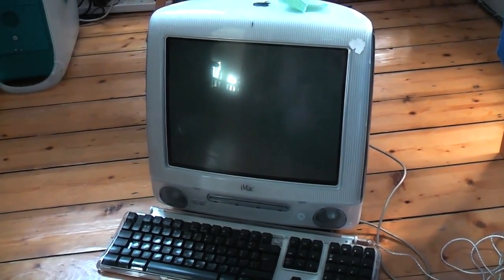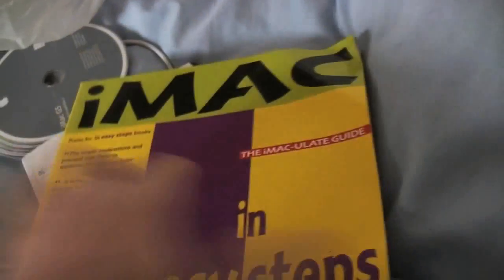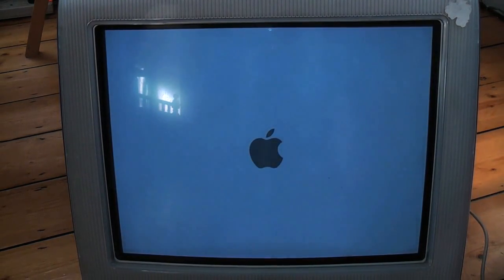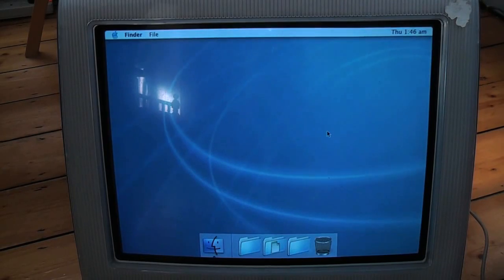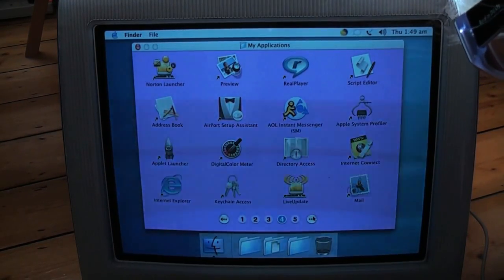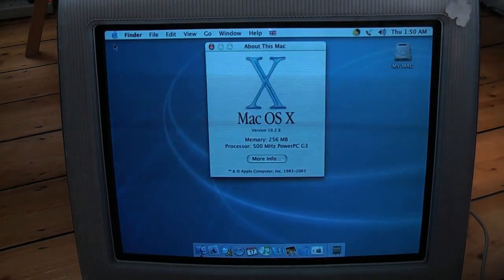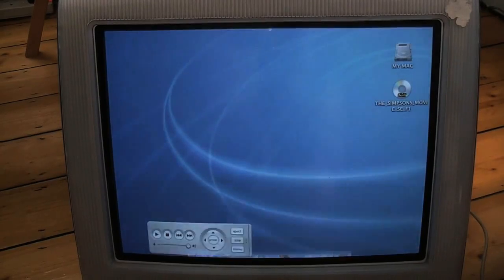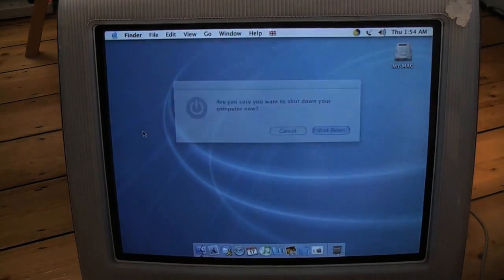Testing My iMac G3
Here's a beauty! I'm already inlove with it... It's my second iMac G3, but this ones quicker, newer and it works!